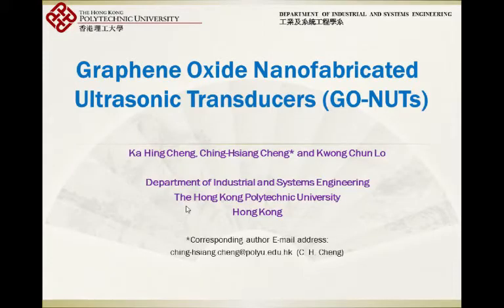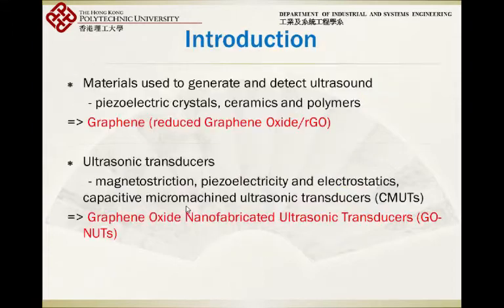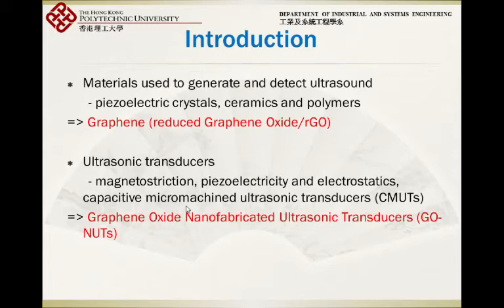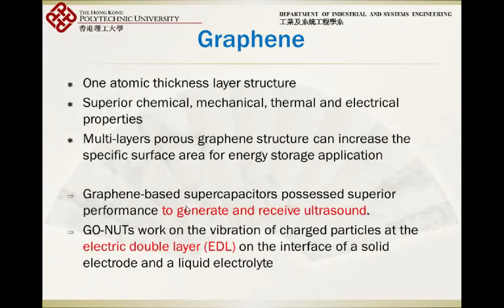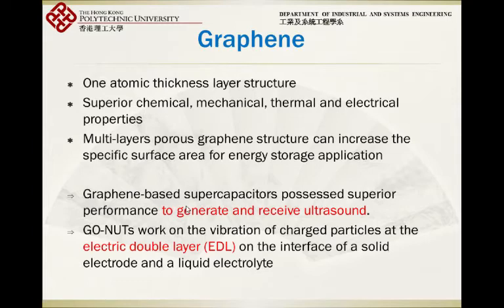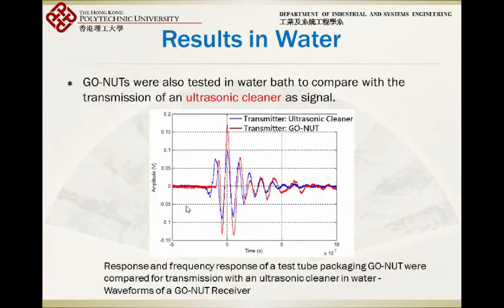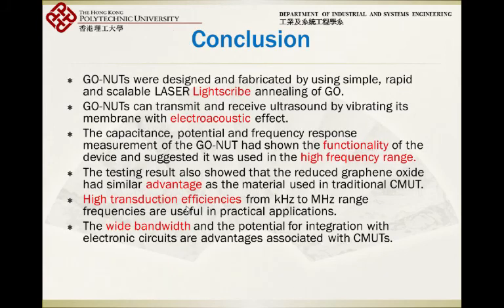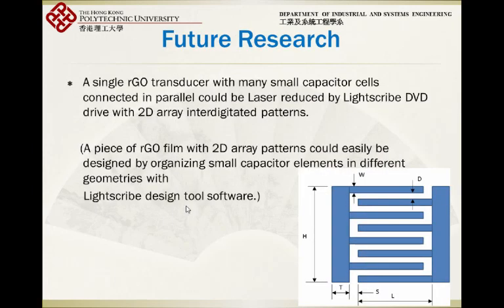Graphene Oxide Nanofabricated Ultrasonic Transducer (GO-NUTs)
Title: Graphene Oxide Nanofabricated Ultrasonic Transducers (GO-NUTs)

Abstract: Graphene Oxide Nanofabricated Ultrasonic Transducers (GO-NUTs) based on porous electrodes immersed in ionic liquid electrolyte, which use the vibration of the compressible electric double layer to transmit and receive ultrasound with signal level several order of magnitude higher than existing capacitive transducers are introduced. A simple, rapid and scalable method to reduce graphene oxide (GO) by Laser Lightscribe annealing was also demonstrated. The reduced graphene oxide (rGO) for scalable and rapid production was then fabricated to graphene-based ultrasonic transducers which exhibit supercapacitor characteristics. The vibration of ions at the electric double layer (EDL) on the interface of the multi-layer rGO electrode that immersed in liquid electrolyte can simulate the flexible vibrating membrane of capacitive micromachined ultrasonic transducers to match the acoustic impedance of the soft tissue. The amplitude and frequency response to ultrasonic source were measured by oscilloscope and analyzed by MatLab. The capacitance, potential, and frequency response measurement of the GO-NUTs had shown the functionality of the device and suggested it can be used in the high frequency range. The testing result also showed that the reduced graphene oxide had advantages over the material used in traditional piezoelectric ultrasonic transducer. The GO-NUTs could also be further fabricated to interdigitated and array patterns simply by Laser Lightscribe CD/DVD drive and software.

Authors: Ka Hing Cheng, Ching-Hsiang Cheng, Kwong Chun Lo